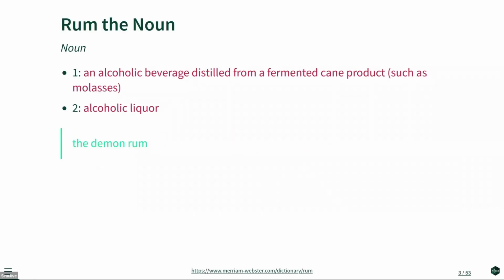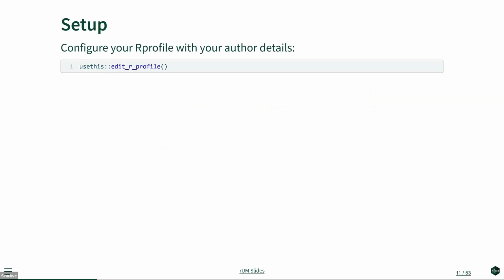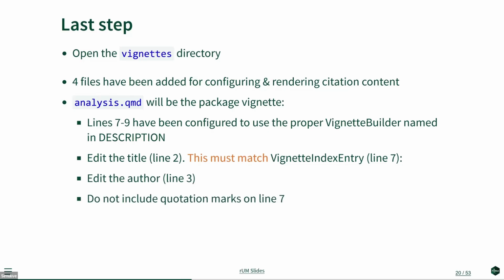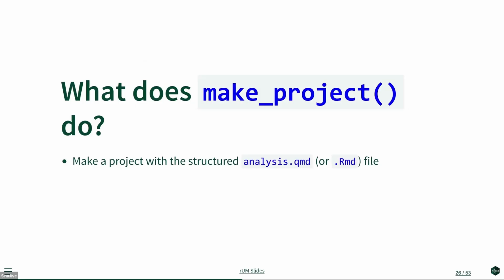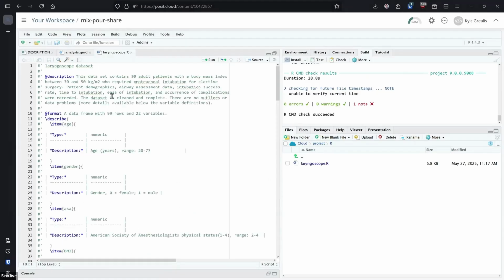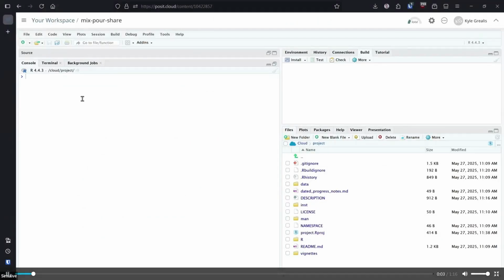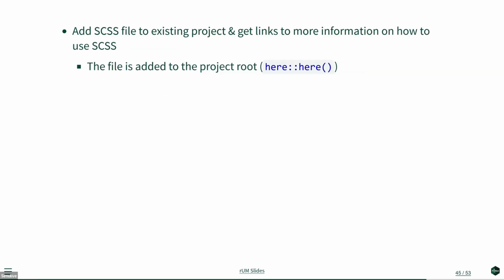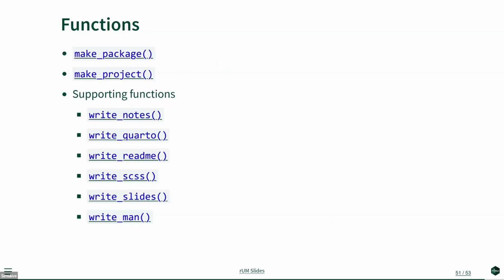Mix, Pour, Share: The rUM Cocktail for Biomedical Project Packaging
The reproducibility crisis in biomedical research demands systematic approaches to documentation, data sharing, and analysis transparency. While R Markdown and Quarto have revolutionized reproducible reporting, challenges remain in organizing complete research projects with associated datasets, documentation, and presentation materials. We present rUM (version 2.2 rUM runner), an R package developed at the University of Miami to streamline the creation of comprehensive, CRAN-ready research packages with minimal coding effort. rUM enables researchers to bundle entire biomedical research projects—including analyses, datasets, documentation, and presentations—into a single distributable package using one-line function calls.

Key features of rUM include:

-- Creation of CRAN-ready package structures with a single function call
-- Automated templates for R Markdown and Quarto manuscripts as package vignettes
-- Enhanced tools for documenting datasets with comprehensive metadata
-- Functions to create and integrate Quarto RevealJS presentations within packages
-- Tools to display and share slide decks stored within packages

Our presentation will demonstrate how rUM addresses reproducibility challenges through a complete workflow: analyzing a pharmacokinetic dataset (medicaldata::theophylline), documenting the dataset with enhanced metadata, creating presentation slides with analysis visualizations, and bundling everything into a distributable package. rUM significantly reduces the technical barriers to creating R packages, making reproducible research practices more accessible to biomedical researchers who have even minimal of programming experience. By transforming completed projects into packages, researchers can ensure their work is discoverable, reusable, and properly documented—addressing critical elements of the reproducibility crisis in medical research.

Speakers
Kyle Gealis and Raymond Balise
University of Miami, Department of Public Health Sciences